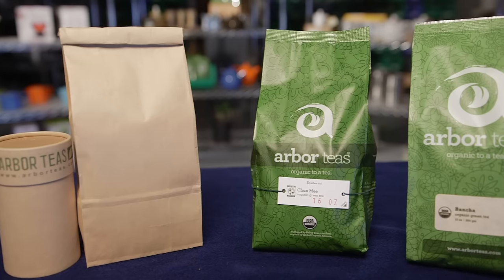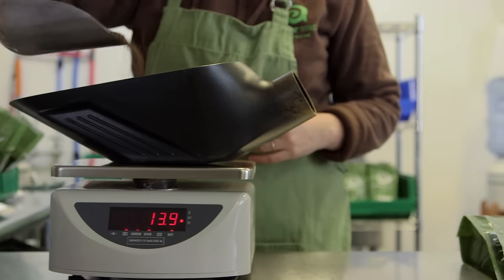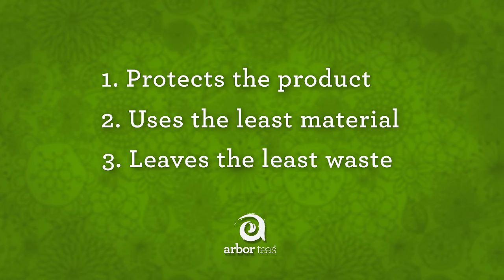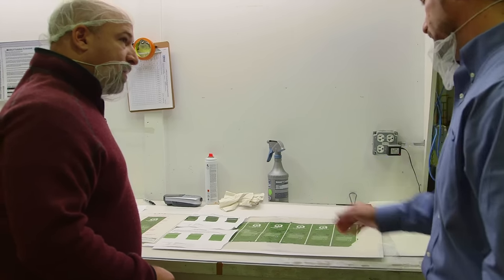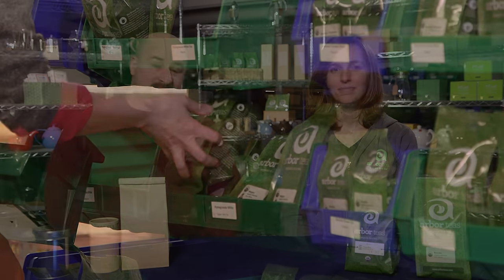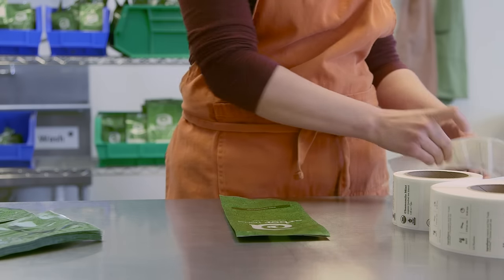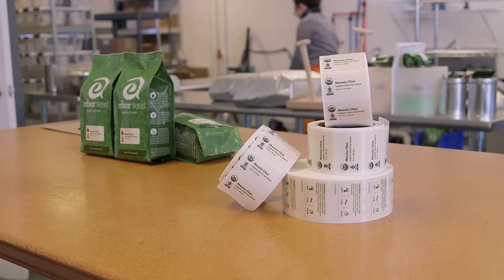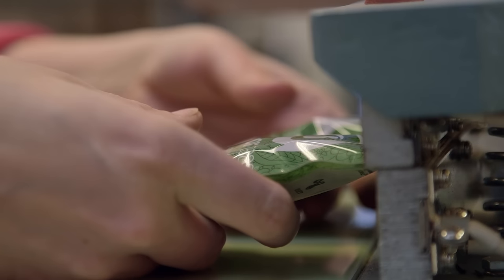Compostable Packaging: The Arbor Teas Journey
Earlier this year, Arbor Teas launched the latest iteration of its backyard compostable packaging, complete with an innovative compostable adhesive label! Watch this video to learn more about this industry-leading compostable package, and follow the journey that led this organic tea company to a more sustainable packaging option.

One of the major reasons we decided to make this film was to inspire and aid others who may be interested in moving to a more sustainable form of packaging for their products, regardless of their industry. To facilitate this, we wanted to leave a digital “breadcrumb trail” to make it easier for others to follow in our path. To this end, we are happy to promote the vendors who have been instrumental in making our new packaging a reality:

Innovia Films - Manufacturer of the NatureFlex compostable films that are used to make Arbor Teas’ compostable packaging.

Eagle Flexible Packaging - One of few packaging converters experienced in the use of compostable films for packaging applications, who we use to make Arbor Teas’ compostable bags.

Pure Labels - Manufacturer of the industry-leading fully-compostable label used on Arbor Teas’ compostable packaging.

Why Arbor Teas?
At Arbor Teas, our daily mission is to find the world's most fantastic organic teas and deliver them to you as sustainably as possible. From our exceptional collection of organic and Fair Trade Certified® teas, to our Carbonfree® business practices, to our backyard compostable package, our passion is steeped in a desire to do worldly good, and our vision is to remain organic to a tea™.